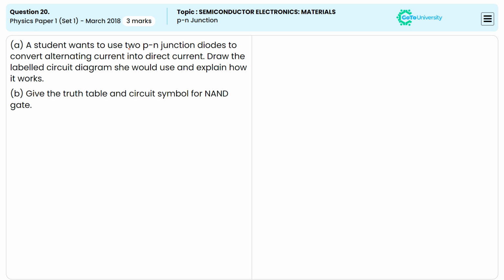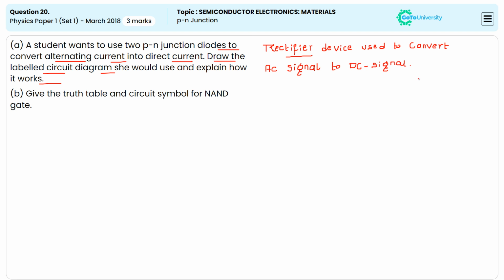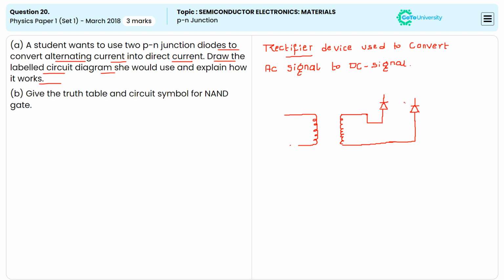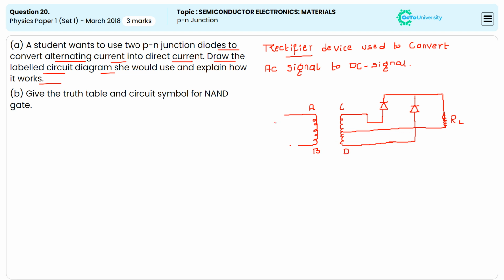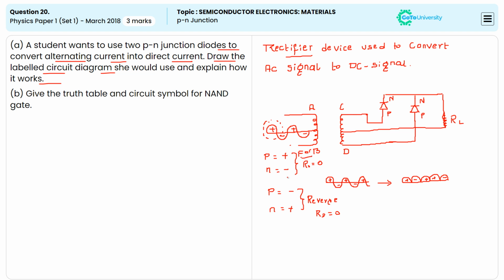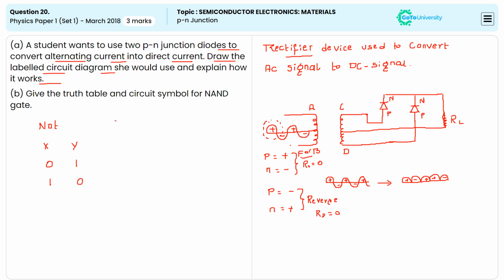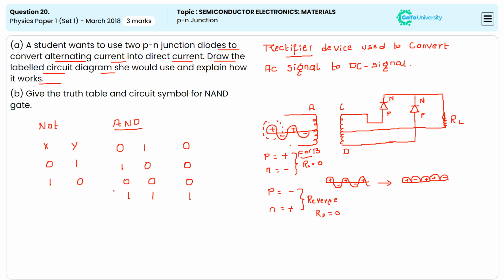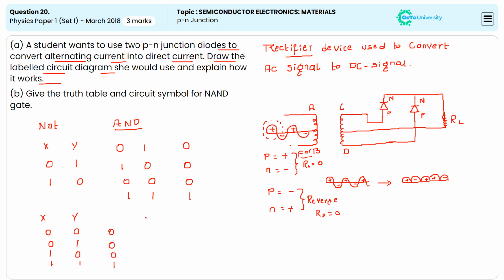Q20: Mastering the p-n Junction: A Guide to Semiconductor Electronics | CBSE 2018